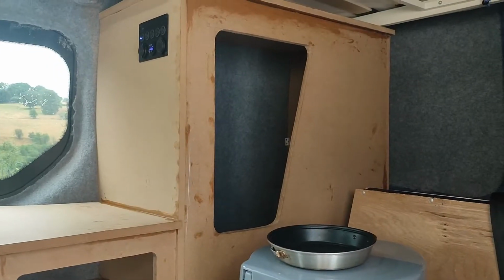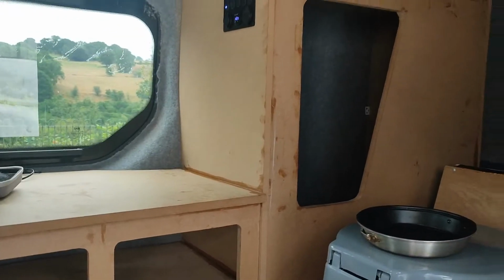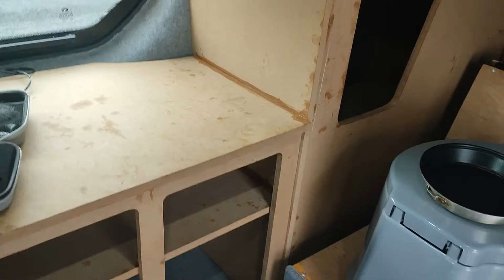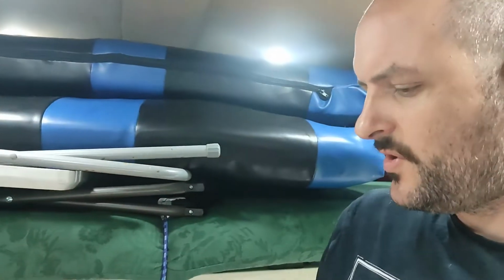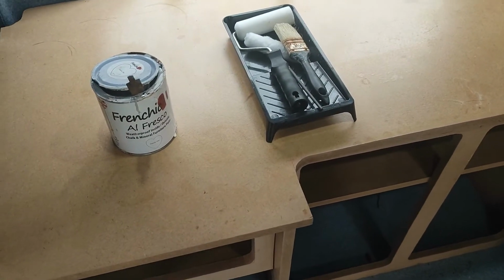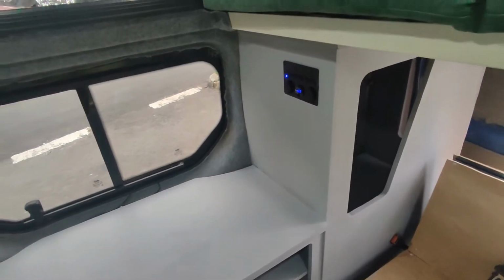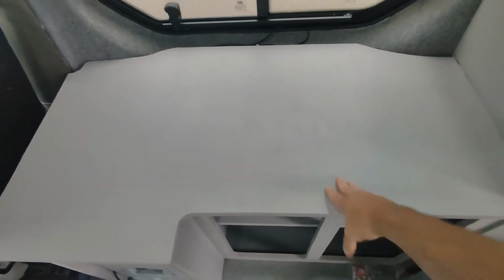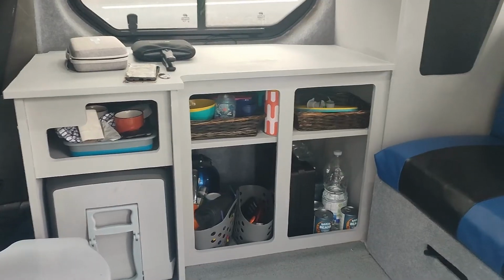FRENCHIC PAINT? sealing and painting MDF units in my vauxhall vivaro campervan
After weeks of putting it off ,I finally got around to sealing and painting my units!

Join me and my family as we travel the uk and Europe!